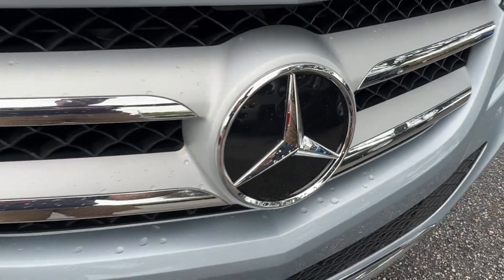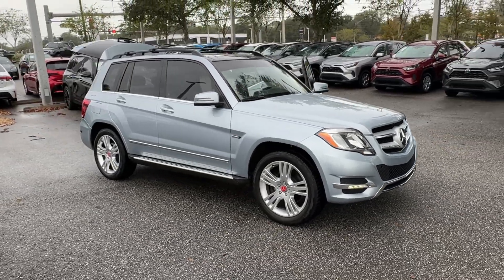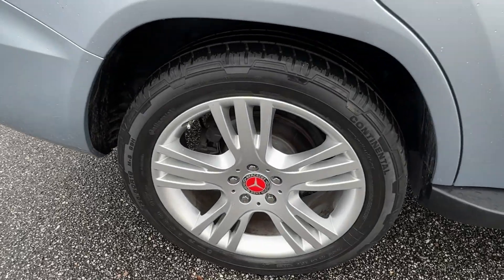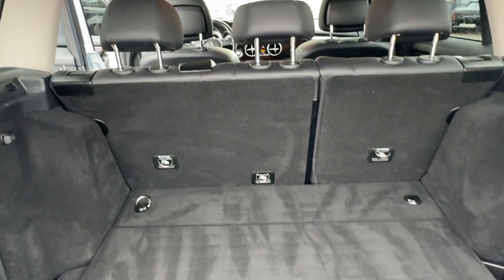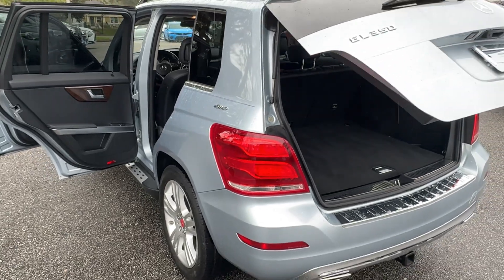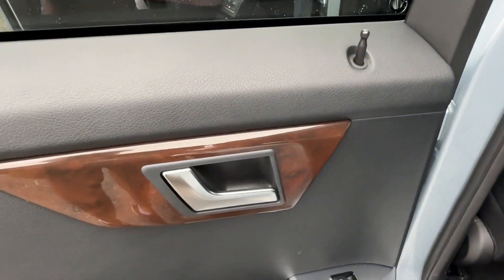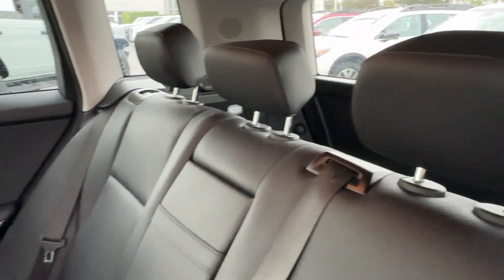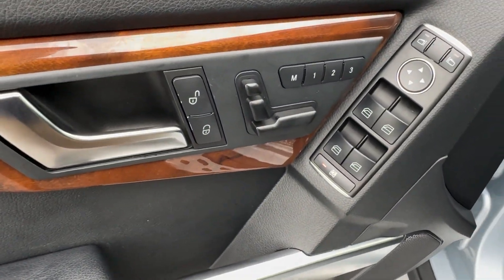2015 Mercedes-Benz GLK Longwood, Orlando, Lake Mary, Sanford, Daytona Beach, FL RT009091A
Iridium Silver Metallic Used 2015 Mercedes-Benz GLK GLK 350 available in Longwood, Florida at Parks Toyota. Servicing the Orlando, Lake Mary, Sanford, Daytona Beach, FL area.

Parks Toyota
1701 South Woodland Boulevard

Grand and graceful this 2015 Mercedes-Benz GLK represents a faultless convergence of unparalleled power and beauty. With a Premium Unleaded V-6 3.5 L/213 engine powering this Automatic transmission this ride is an intoxicating mix of precision and charm. Its outfitted with the following options: Window Grid Antenna Wheels: 19 5 Triple Spoke Variable Intermittent Wipers w/Heated Jets And Reservoir Valet Function Trip computer Transmission: 7-Speed Driver Adaptive Automatic -inc: touch shift Eco and Sport shift program Transmission w/Driver Selectable Mode and TouchShift Sequential Shift Control w/Steering Wheel Controls Tracker System Tires: 235/50 R19 AS and Tire Specific Low Tire Pressure Warning . Visit Deland Toyota at 1701 S Woodland Blvd Deland FL 32720 today.